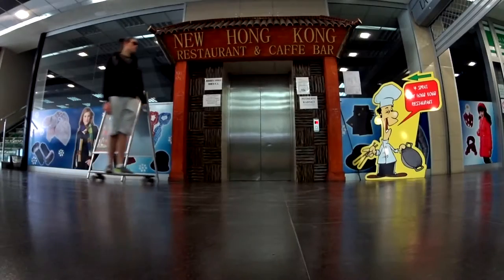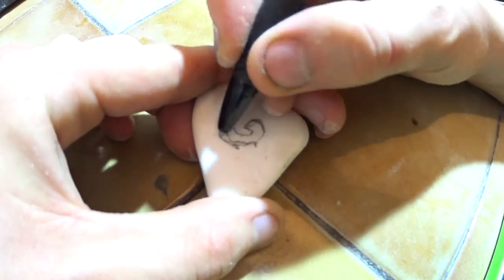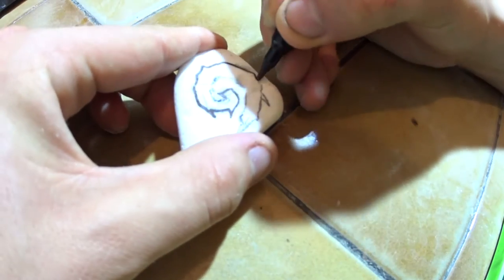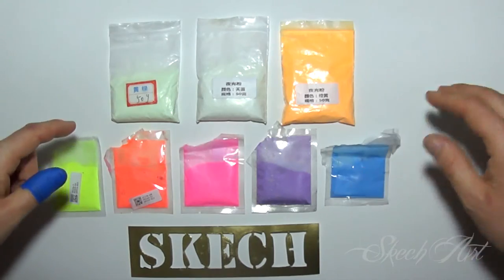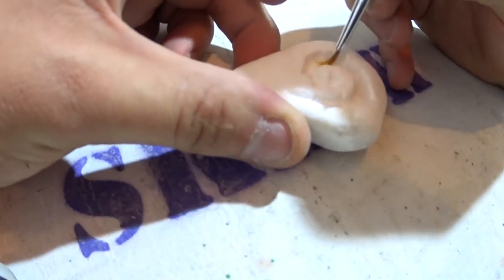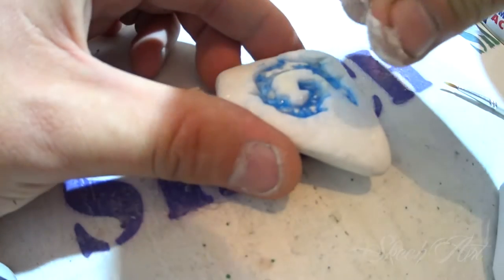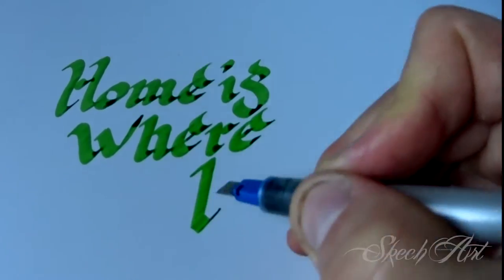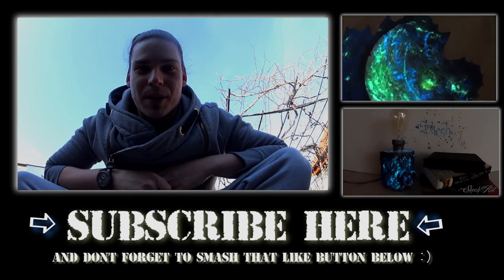DIY HearthStone GLOW IN DARK -By Skech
DIY HearthStone by Skech

Tutorial how make (DIY)  HearthStone that GLOW IN DARK from World of Warcraft  or OFC HearthStone deck game  :)

Hey guys it took me about 2 working hours to make this unique HearthStone night table trinket.

if u have some question be free to ask me .
i will put today links where u can buy glow in dark powder.

-u can buy this glow in dark powder in any color but the best effect and glowing have GREEN and AQUA color. And u can mix it glue it with glue, silicon,white glue ,and any transparent material :) Just be creativ :D

And yea guys sorry for my bad English lenguage :D